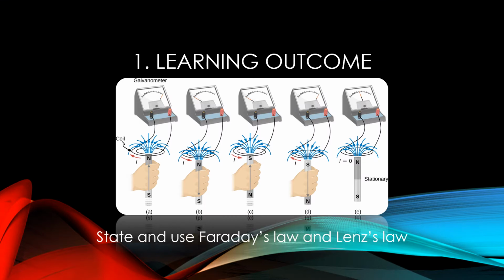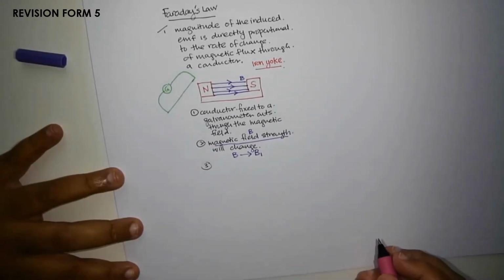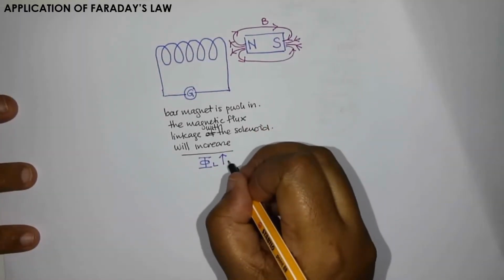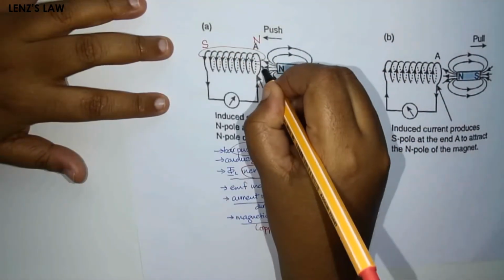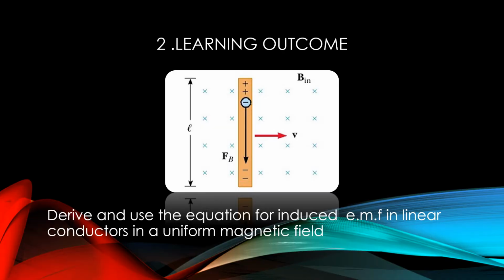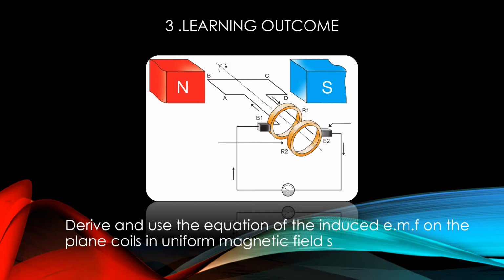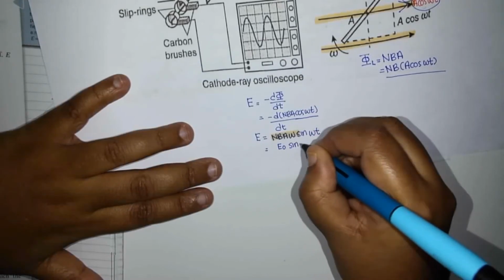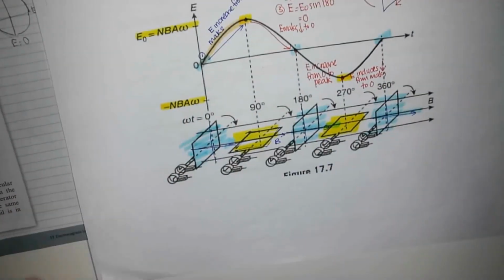ELECTROMAGNETIC INDUCTION (THE LAW)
PHYSICS STPM SEMESTER 2
FORM 6
REFERENCES  BOOK : OXFORD FAJAR